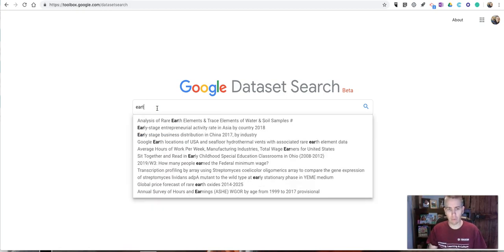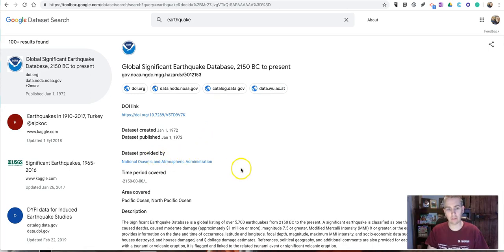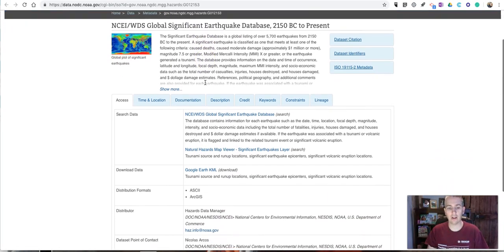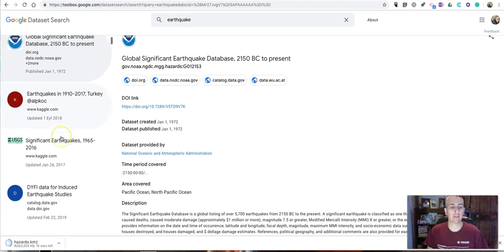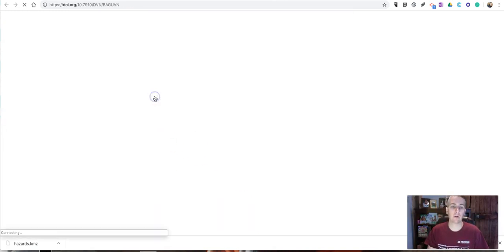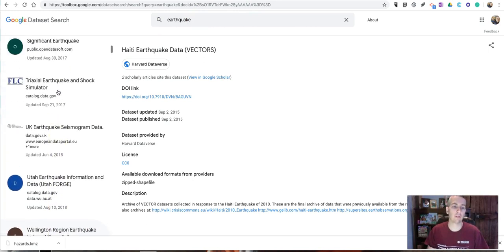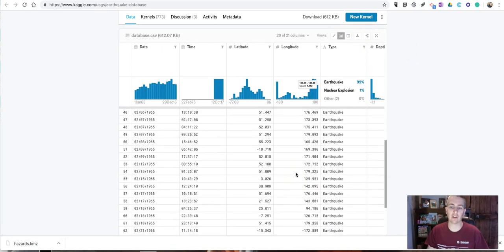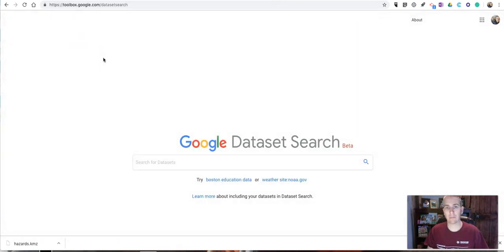How to Use Google's Dataset Search Tool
Google's Dataset Search tool helps you locate and provides access to publicly available datasets.